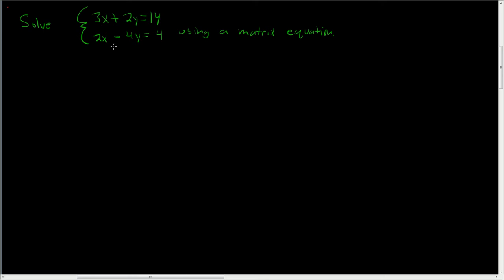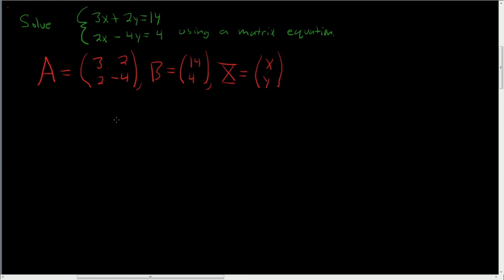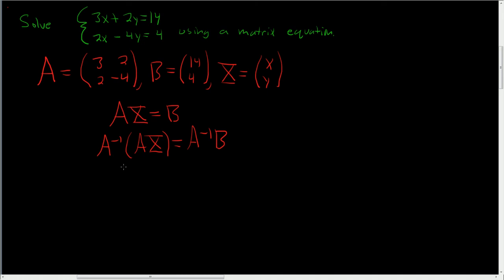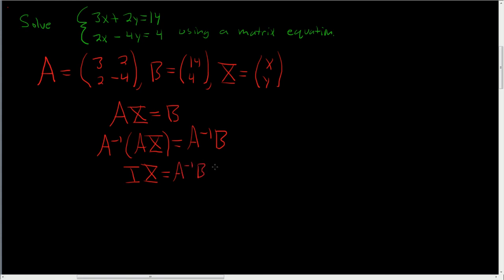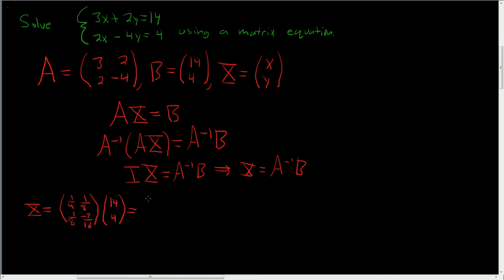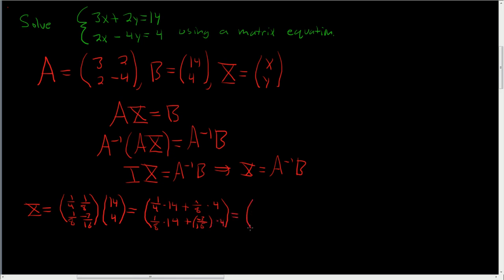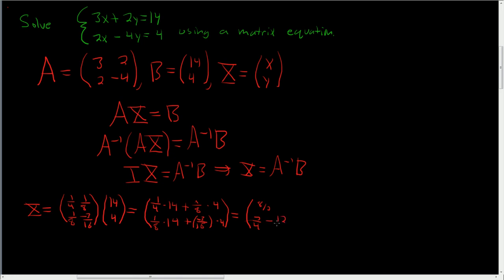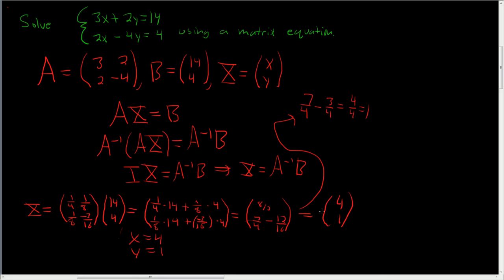Solving a System of Equations with a Matrix Equation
Quick video on how to solve a system of equations with matrix equation.